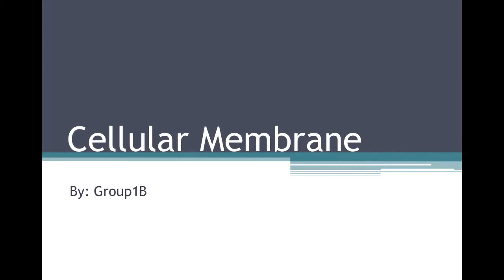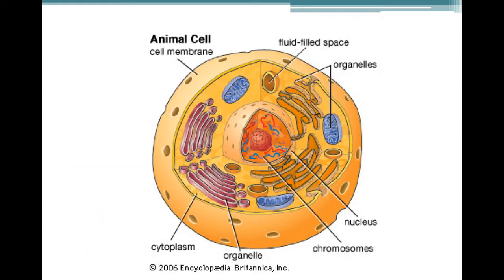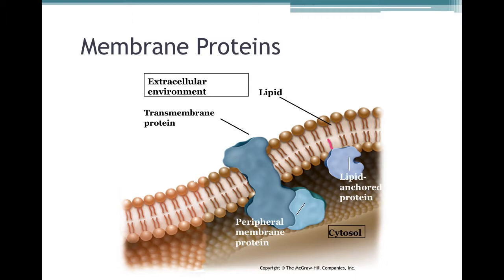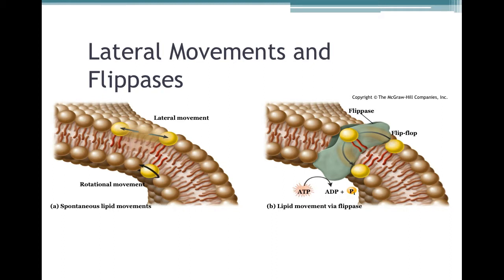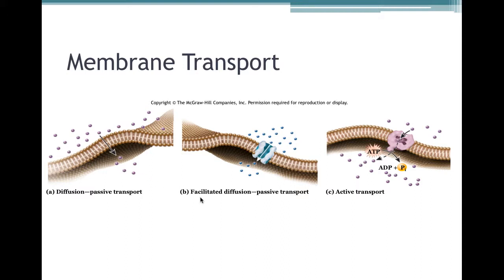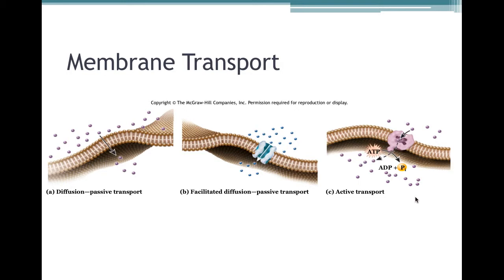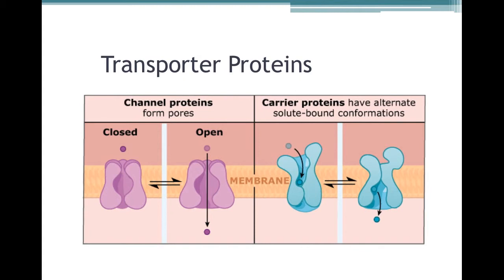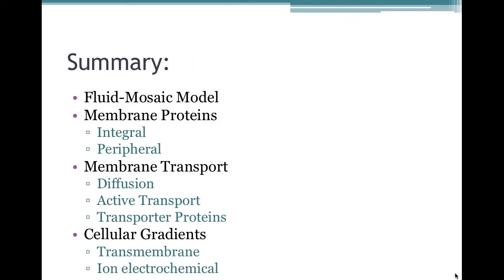The Cell Membrane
This video is about the cell membrane and how it pertains to homeostasis.